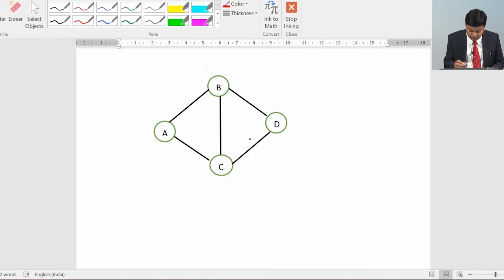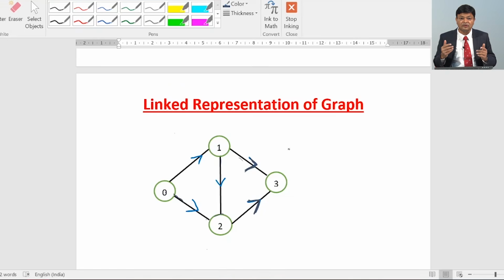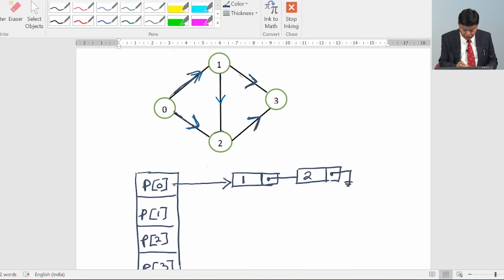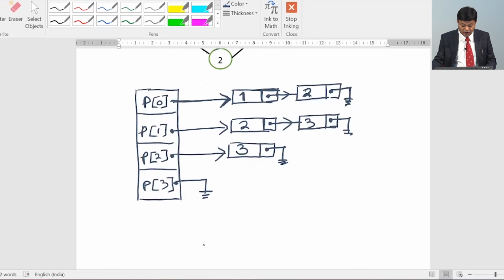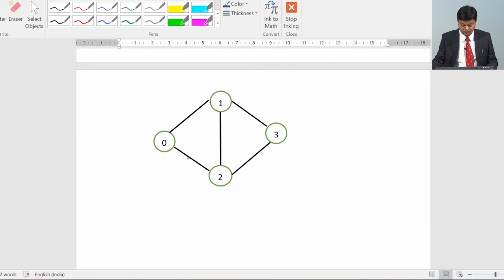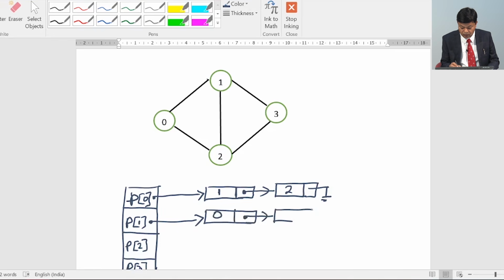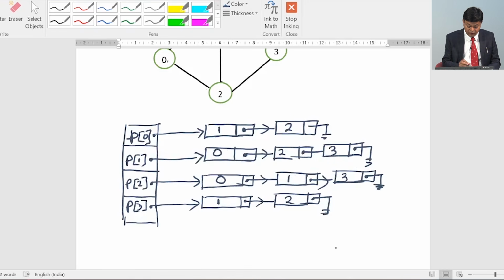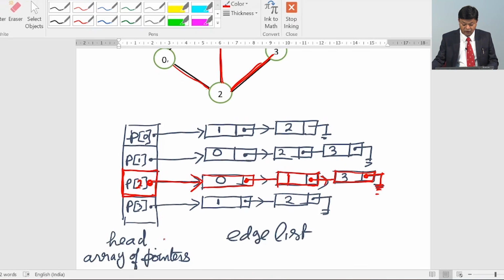Linked Representation of a Graph | Data Structure | Lecture by Prof. Kamal Ghanshala | Graphic Era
The lecture discusses in detail, the Non-Linear Data Structure called Graph. The video is eighth in the series of lectures being released by Prof. Kamal Ghanshala, Founder President, Graphic Era Group of Institutions.

He is a professor in Computer Science with unparalleled excellence, and has been teaching Data Structures and Advanced Data Structures to the students, in direct classroom sessions for decades. After founding the immensely reputed Graphic Era Group of Institutions 27 Years back, he has continued his passion for teaching and still teaches every single day.

During these tough times of the worldwide pandemic, Covid-19, he has decided to take time from his busy schedule and continue his Academic Cycle via delivering quality lectures for his students and many more, on YouTube.

This lecture is another entry in the multiple lecture series on Data Structures and Advanced Data Structures. For more lectures on DataStructure, AdvancedDataStructures and Algorithms, along with Programs related to these topics, please subscribe and press the bell icon, and also view the lectures in his lecture playlist by clicking on the link below